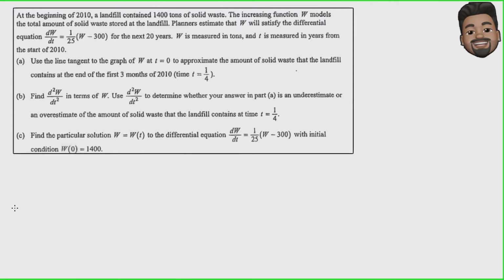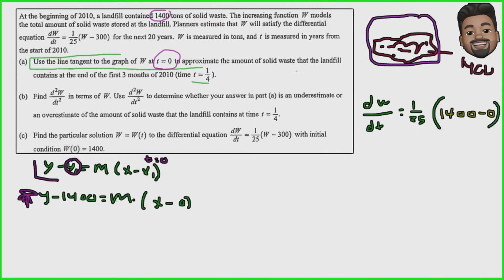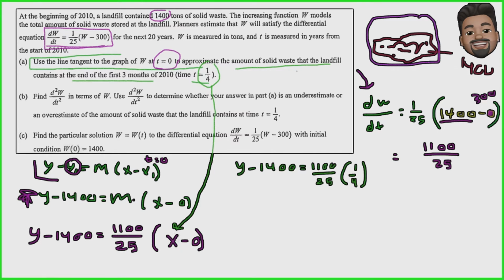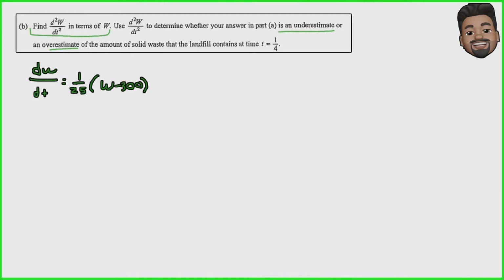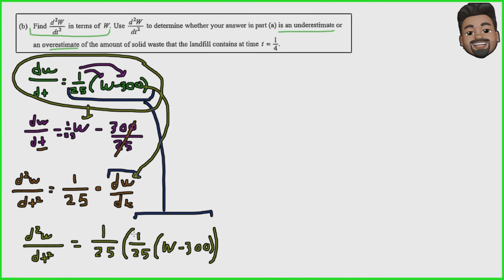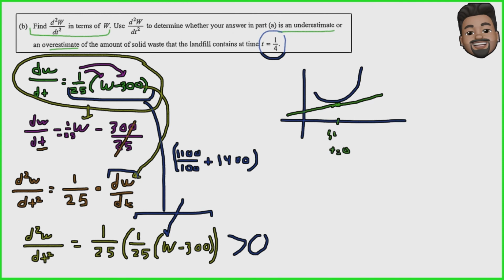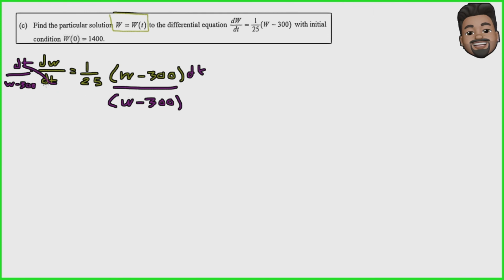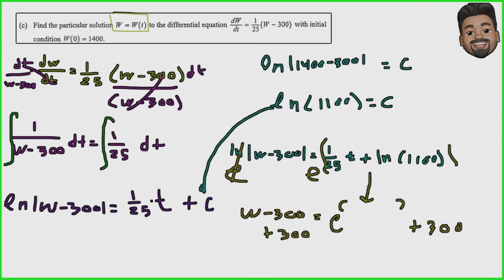2011 Diffy Q FRQ FINAL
2011 Diffy Q FRQ FINAL